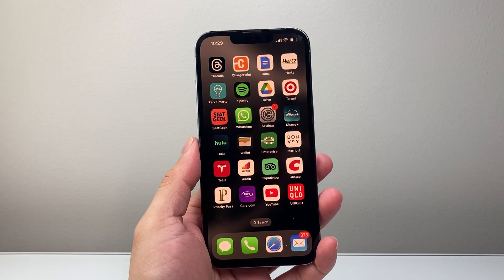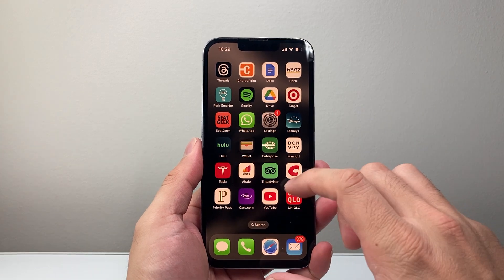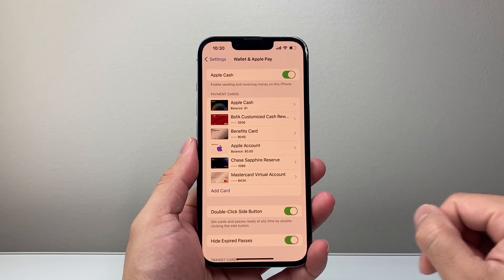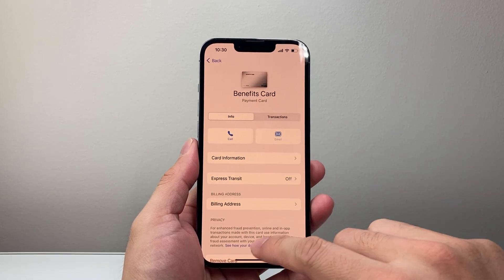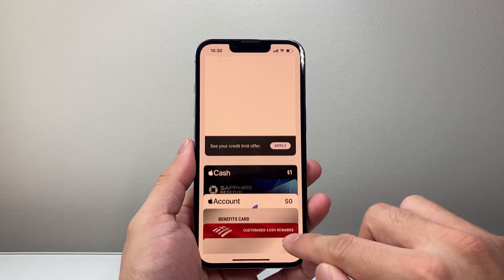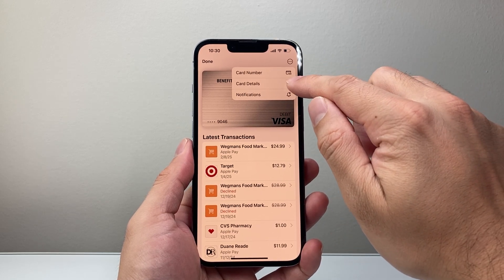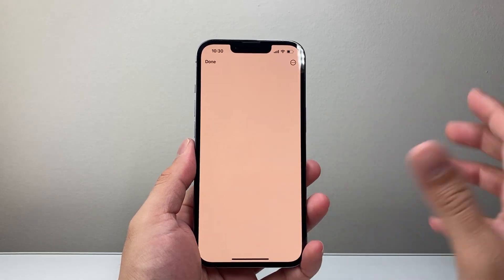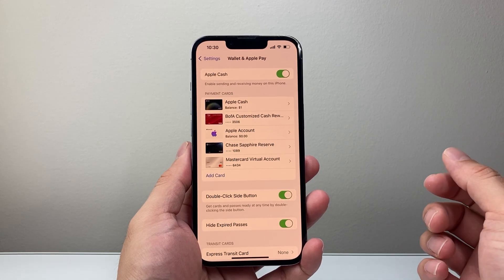How To Remove Payment Card From Apple Pay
In this tutorial, you will learn how to remove a payment card like credit card or debit card from Apple Pay on iPhone!